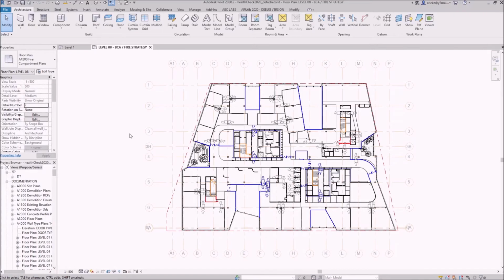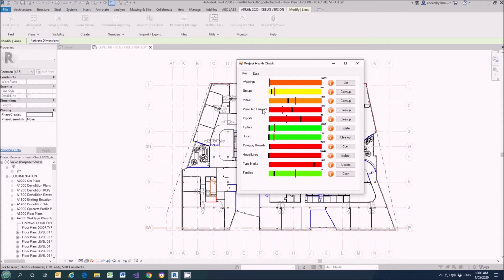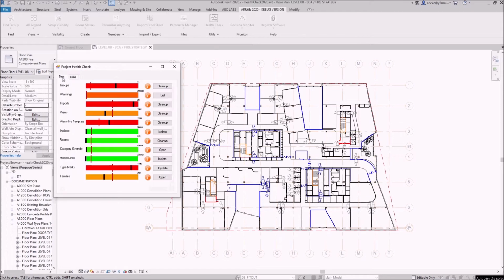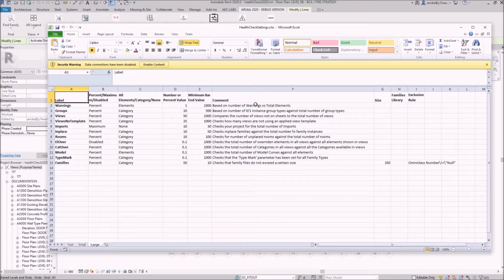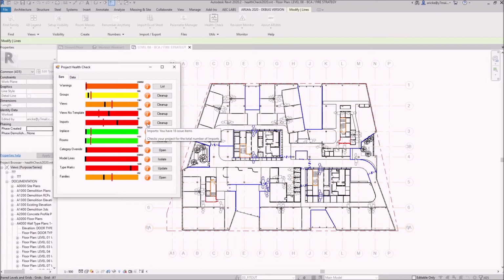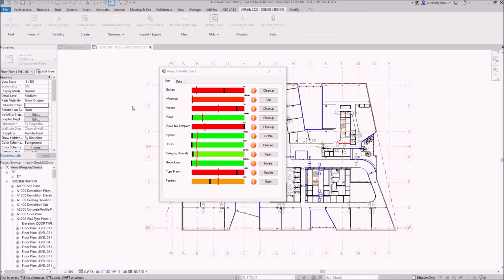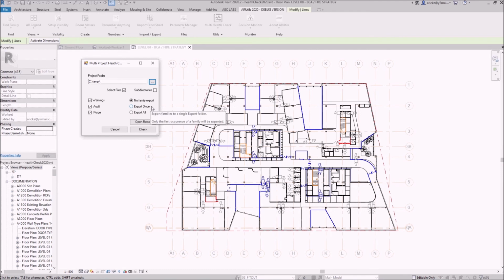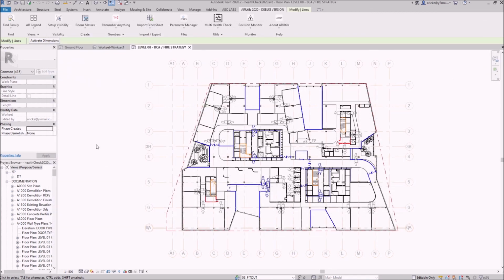ARUtils - Health Check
Check the Health of your Revit Project files using ARUtils-Health Check.

Your project file will be checked against a number of Health Rules. Check for usage of groups, imports, view templates, family sizes, and so much more.

Learn how you can define what is an issue for you and your company and quickly see what is wrong in your file, and better yet quickly resolve many common issues.